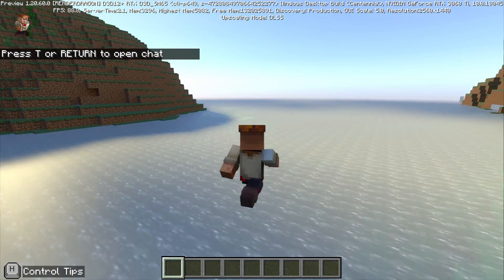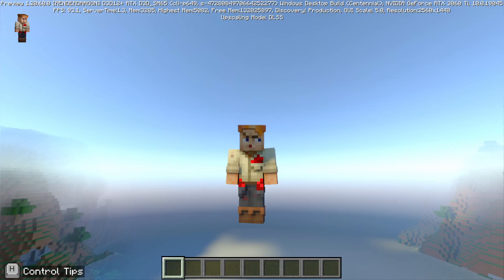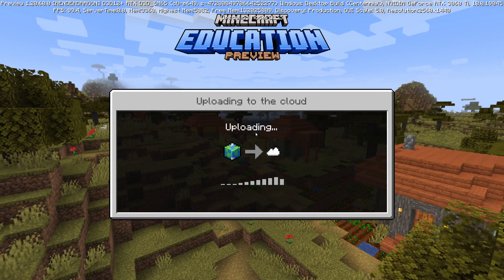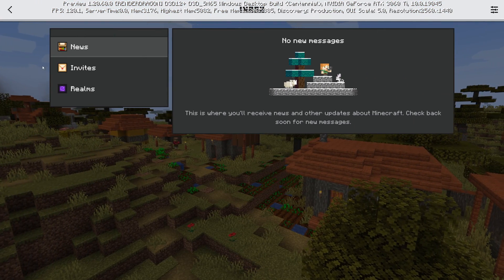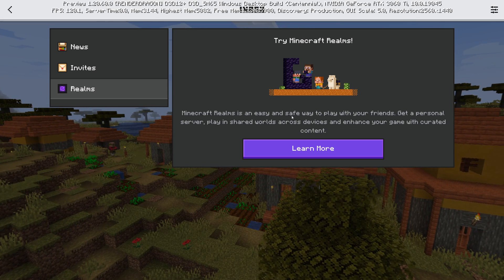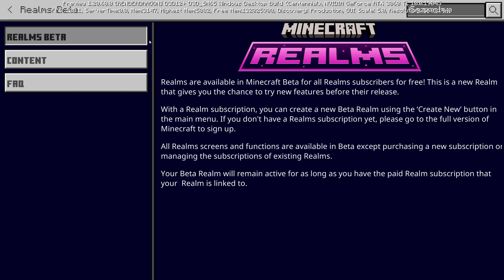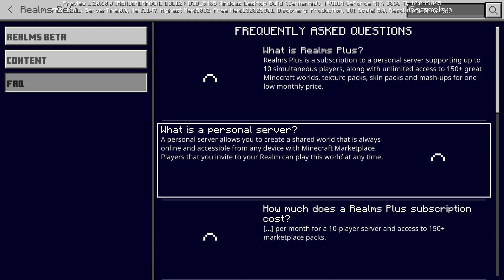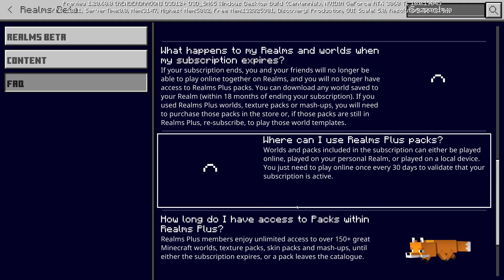Are Servers Coming To Minecraft Education Edition??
How to get servers in Minecraft Education Edition is one of the most requested features. Looking at the Minecraft Education Preview edition it now looks like it may at some point be on its way.

I am Sure hosting a world that is always on would be great for teachers and students alike and I really hope the Realms and other multiplayer hosting  features are coming to Education Edition in the future update!

My Equipment:

PC:
PROCESSOR (CPU): AMD Ryzen 5 3600 6 Core
GRAPHICS CARD: GeForce RTX 3060 Ti 8GB
MEMORY (RAM): 16GB DDR4 3200MHz